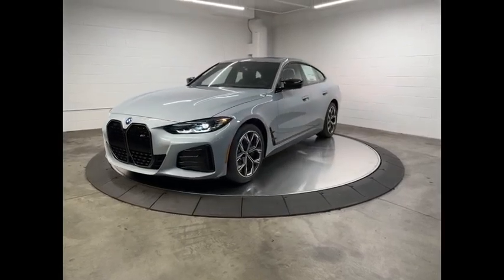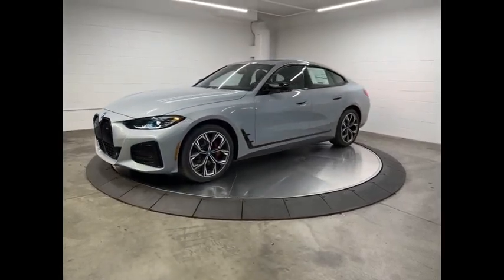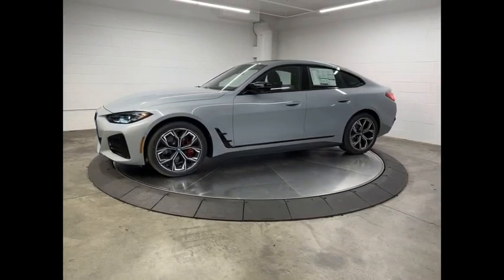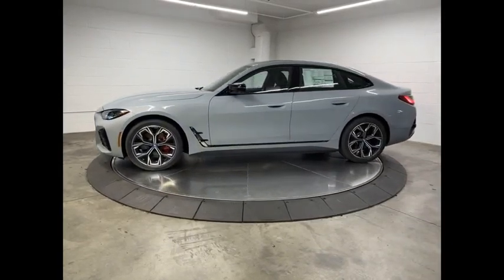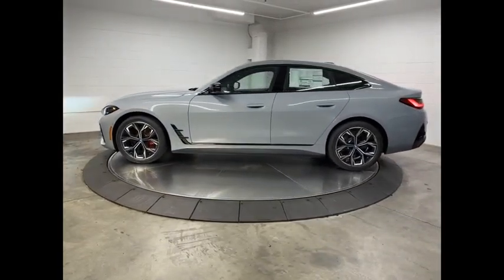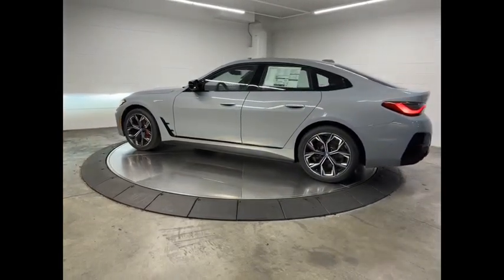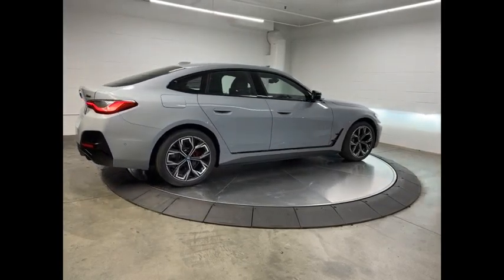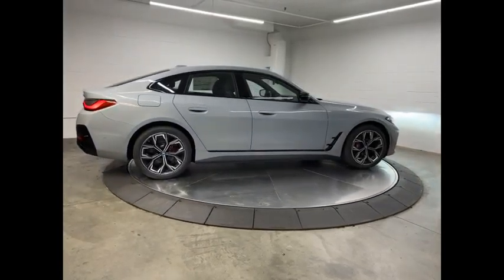2024 BMW i4 RFS19022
2024 BMW i4 M50

24500 Calabasas Rd.

Nav System  Moonroof  Heated Seats  Blind Spot Monitor  Power Liftgate  All Wheel Drive  Aluminum Wheels  PREMIUM PACKAGE  PARKING ASSISTANCE PACKAGE  SHADOWLINE PACKAGE  Apple CarPlay. FUEL EFFICIENT /! Brooklyn Grey met exterior and Black Perforated SensaTec interior. Warranty 4 yrs/50k Miles - Basic Warranty; READ MORE!br /br /KEY FEATURES INCLUDEbr /Power Liftgate  Apple CarPlay  Heated Driver Seat  Blind Spot Monitor  Heated Seats Navigation  All Wheel Drive  Rear Air  Keyless Start  Dual Zone A/C. br /br /OPTION PACKAGESbr /PREMIUM PACKAGE BMW Curved Display w/HUD  Heated Steering Wheel  harman/kardon Surround Sound System  PARKING ASSISTANCE PACKAGE Active Park Distance Control  Surround View w/3D View  Rear View Camera  Parking Assistant Plus  SHADOWLINE PACKAGE M Sport Brakes w/Red Calipers  M Sport Package Pro  Extended Shadowline Trim  M Shadowline Lights. BMW M50 with Brooklyn Grey met exterior and Black Perforated SensaTec interior features a Electric Motor. br /br /EXPERTS REPORTbr /Great Gas Mileage: br /br /OUR OFFERINGSbr /The staff at Bob Smith BMW is ready to help you purchase a new BMW or used car in Calabasas. When you visit our car dealership  expect the superior customer service that you deserve. With years of experience and training  the Bob Smith BMW team will get you into the BMW that was built for you. Get the new or used car by BMW in Calabasas that you have been dreaming of by calling or visiting Bob Smith BMW today. We are located a stone s throw from Woodland Hills  Canoga Park and Chatsworth. br /br /Fuel economy calculations based on original manufacturer data for trim engine configuration. Please confirm the accuracy of the included equipment by calling us prior to purchase. br /